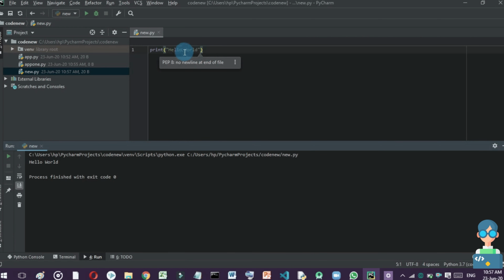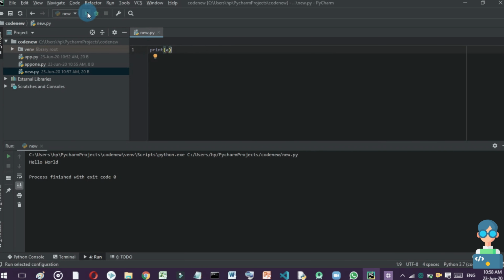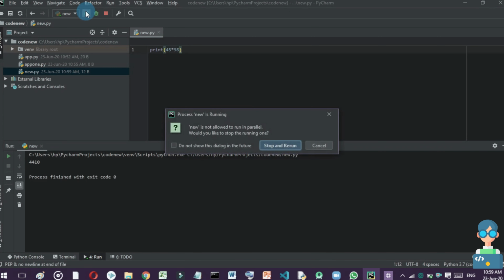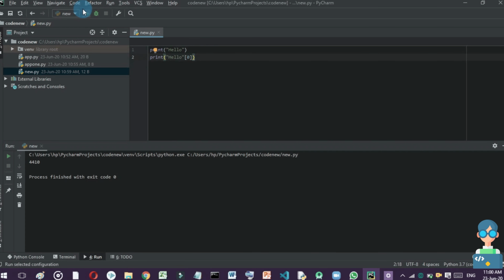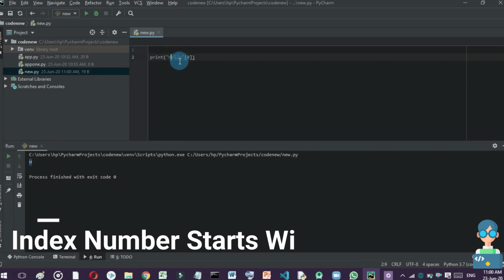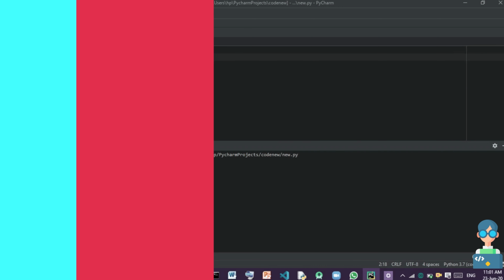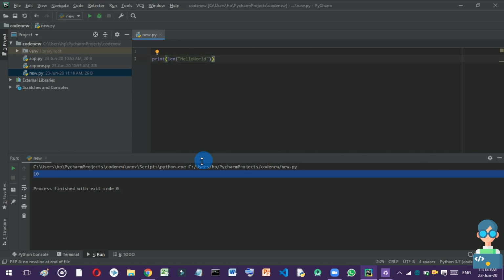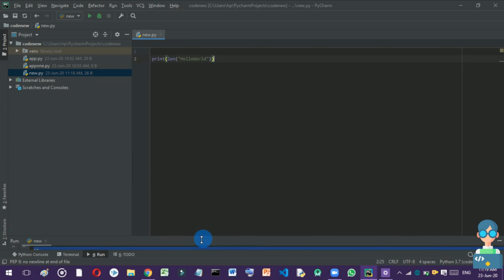#2. Getting Started With Python |Strings & Operators in Python|Python Tutorial For Beginners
In this Video You Will Learn About:
1.How to create A Python File in Pycharm:
2.The print statement  :
3.Hello World!!:
4.Arithmetic Operations:
5.What Are Index Values:
6.Operations With Strings:

Editing & Programming Laptop
Headphone used
Mic Used